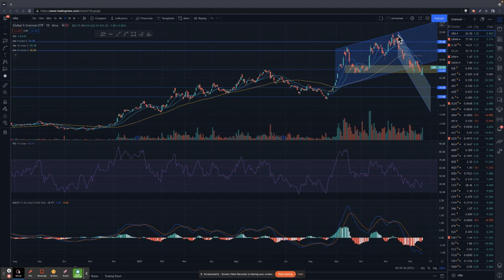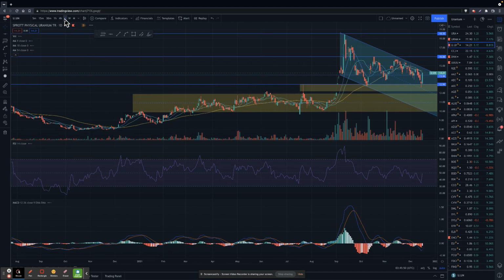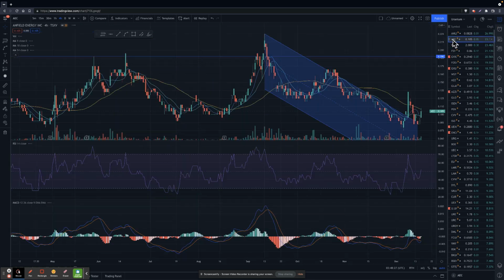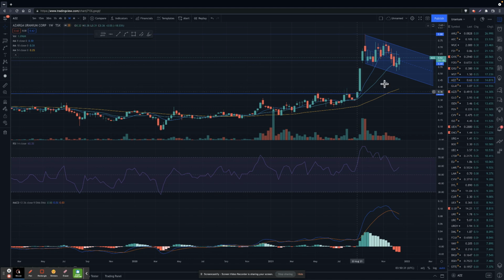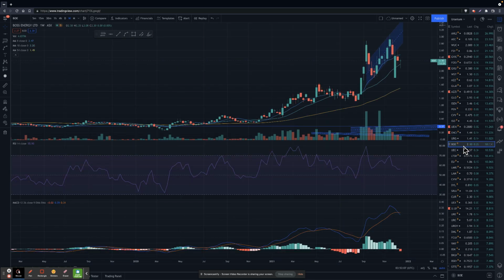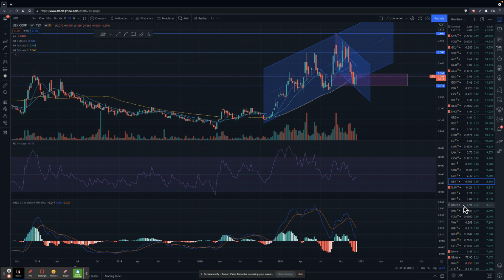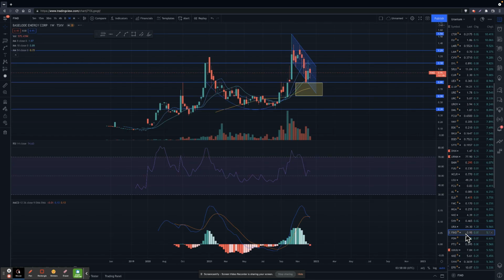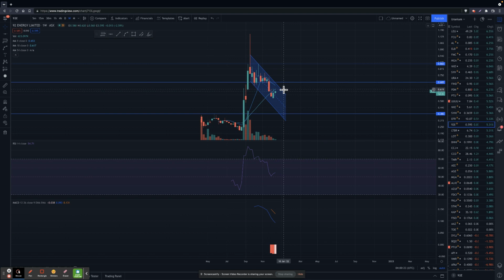Moniology Uranium Market Review, 12.15.21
$URA $U/U.TO $API $BNNLF $CCJ $DYLLF $DNN $EU $UUUU $FIND $FCU $FSY $FMC $GLO $GXU $ISO $NXE $PALAF $PENMF $SYH $STND $TMRC $UEX $URG $URC $WUC $LOT $EL8 $VMY $AEE $AGE $92E $TOE